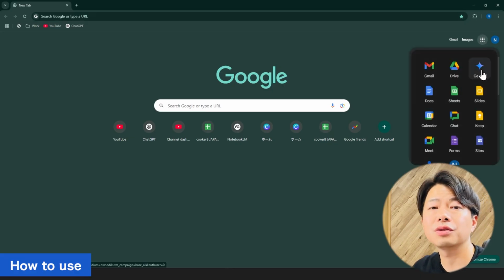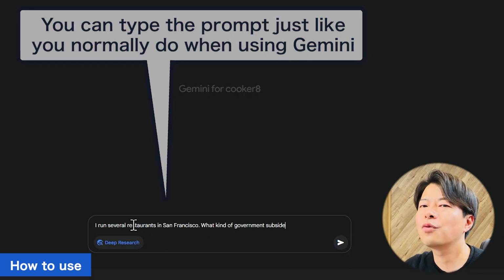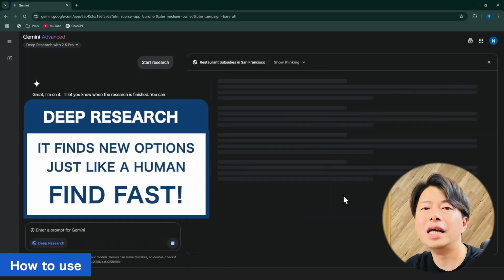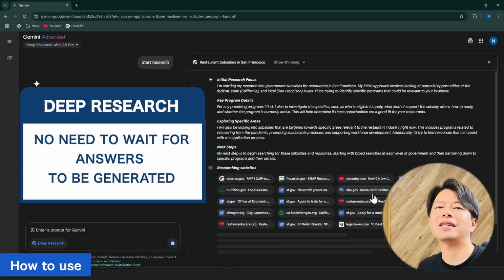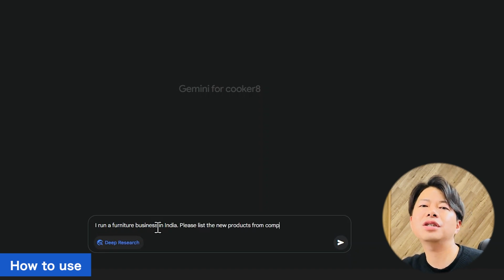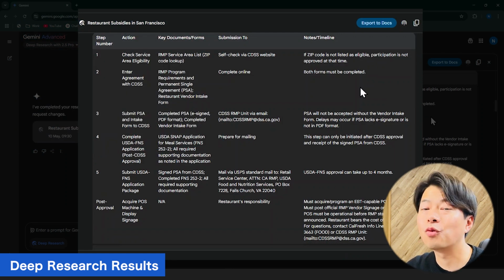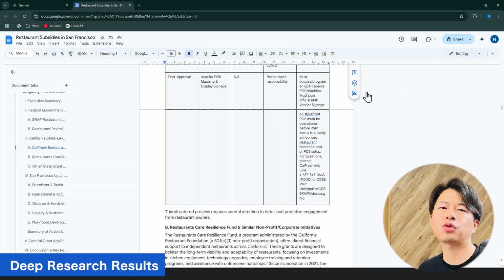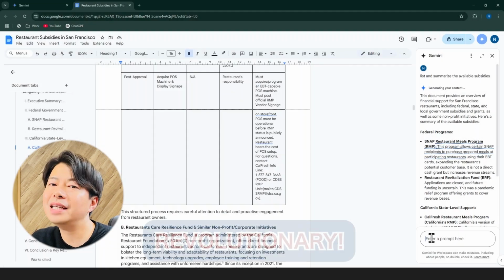How to Use Gemini for Deep Research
1️⃣ Click Settings (⚙️) → Subtitles
2️⃣ Select Auto-translate
3️⃣ Choose your language 🌍

💡 Stay Updated!

📩 Let’s Connect!

0:00 Opening
0:51 How to use Deep Research
1:04 Input the prompt
1:20 Gemini Deep Research will look for available information as humans does
1:34 You do not need to wait the research is done
2:00 Deep Research results
2:17 Export results into a Document
2:24 Summarize results with Gemini in Google Docs
3:45 Summary